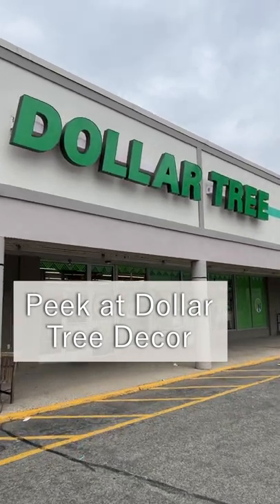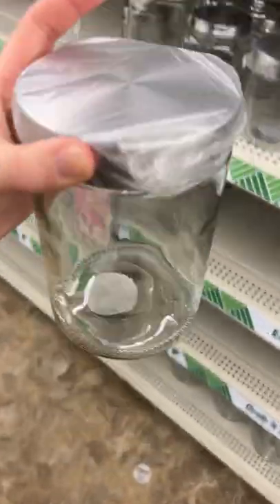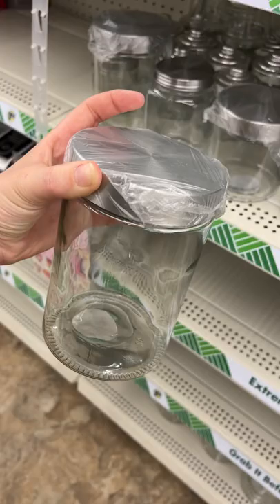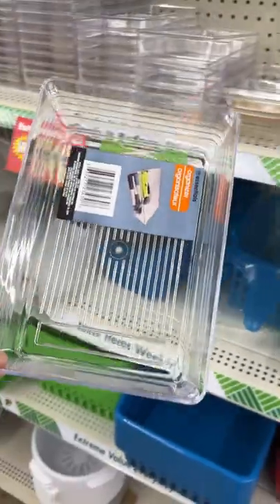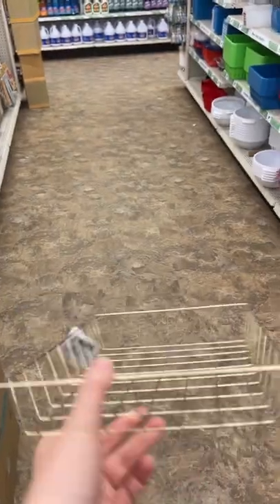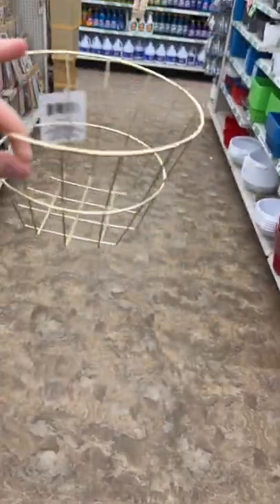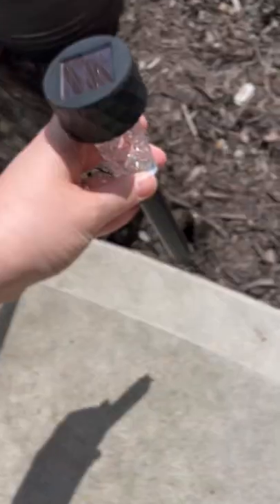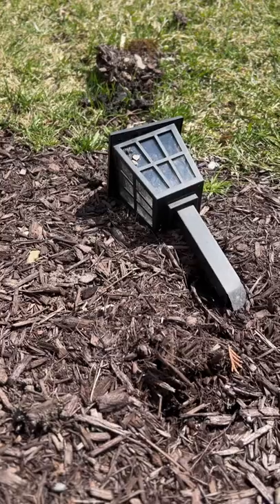Dollar Tree Decor & Storage Finds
Here's a quick look at a few Dollar Tree home decor and storage finds that are out on the shelves right now. Besides cute decor pieces, there are housewares and organization items that will help with storage around your home.

✨ RECOMMENDED PRODUCTS ✨
Dollar tree doesn't have online links to share, but here are all of our favorite online Home Decor, Housewares, and much more: